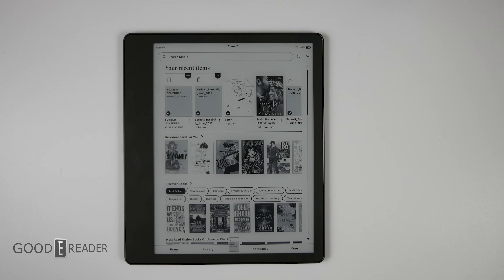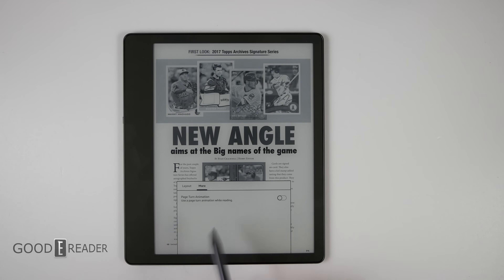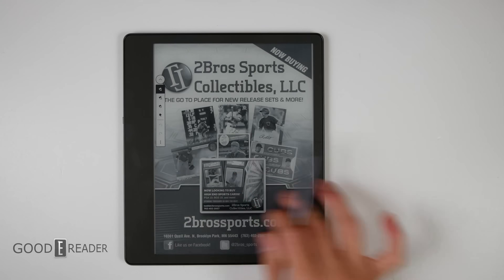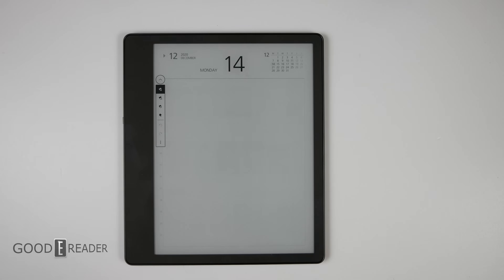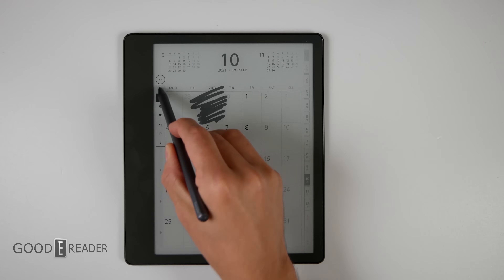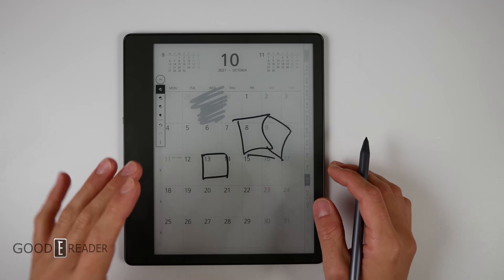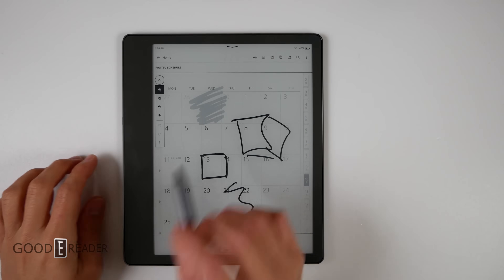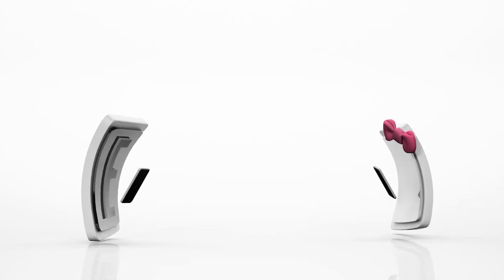Let's Edit PDF Files On The Amazon Kindle Scribe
The PDF experience is a mixed bag. It can do some cool stuff... but has limited functionality while doing so.